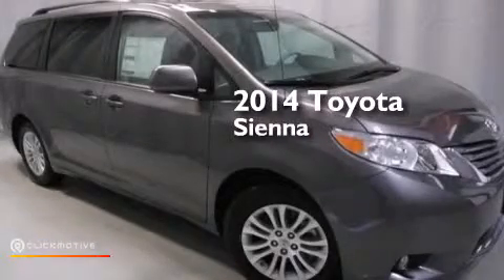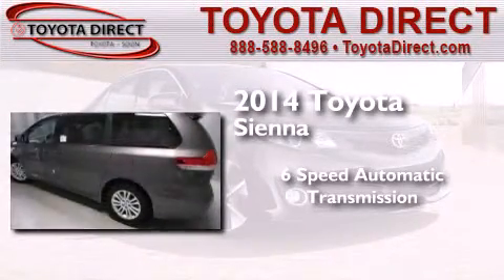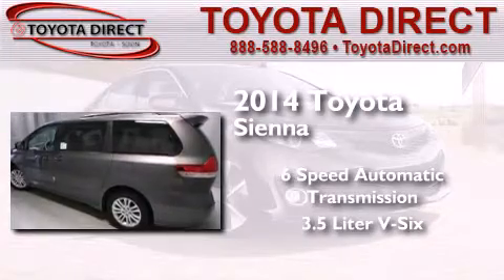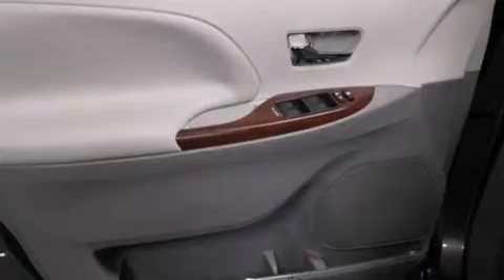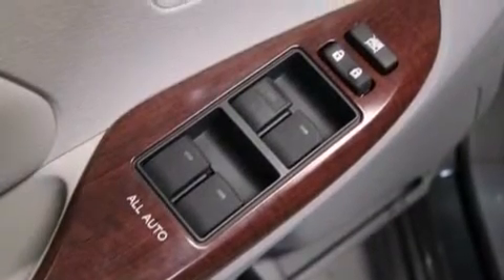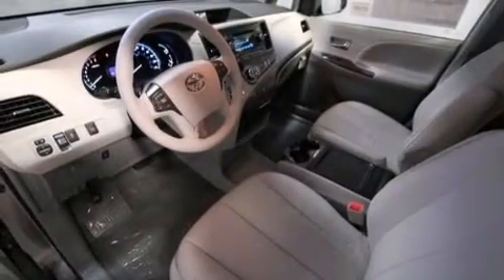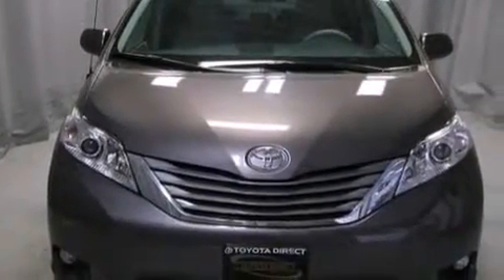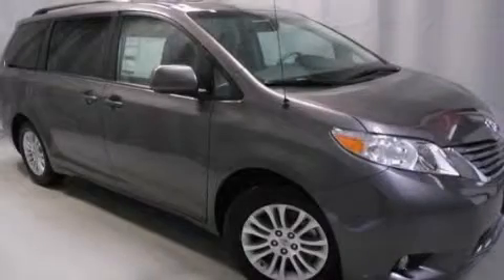2014 Toyota Sienna Columbus OH 43230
We have been honored to serve the Columbus OH area , we promise that your experience at our dealership will exceed your expectations ! Year : 2014 Make : Toyota Model : Sienna Engine : Regular Unleaded V-6 3.5 L/211 Trans . : Automatic Exterior : Predawn Gray Mica Miles : 5 Interior : Light Gray Toyota Direct 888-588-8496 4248 Morse Rd Columbus , OH 43230